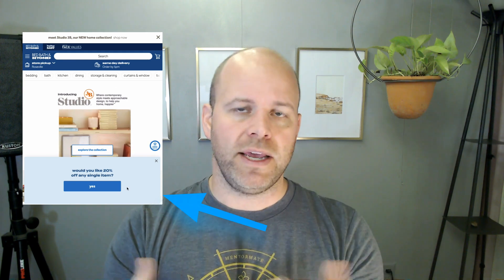Why I don't build popups in Webflow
Popups are a powerful tool that can help convert visitors on your website.  That said, if used improperly, they can negatively impact the experience of your site and drive people away.  As a result, it's important to do your popups well.

For a bit more information and other tutorials, check out the No Code Collab

🕒 TIMESTAMPS 🕒
00:00 Why I don't build popups in Webflow
00:26 What do we mean "Popups"?
01:04 Pros & Cons of Popups
02:25 Why Not Webflow?
03:33 Third Party Tools

Third Party Popup Tools
If you're looking for a popup tool with some smarts, here are a few third party options.

Free :These tools collect data on your users.

This is expensive, but you can use across multiple sites.